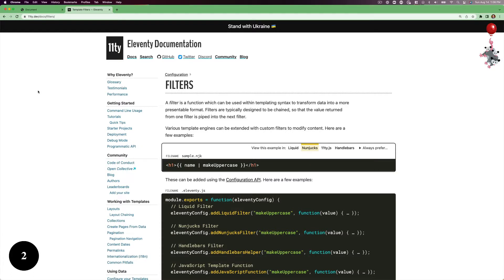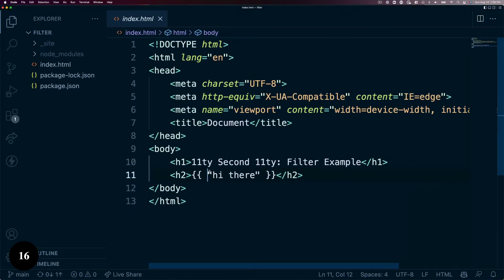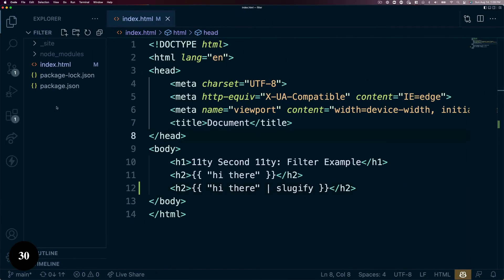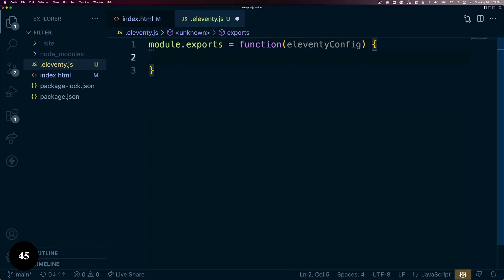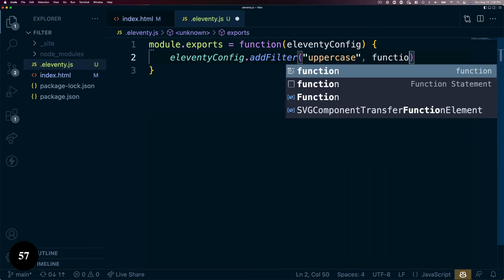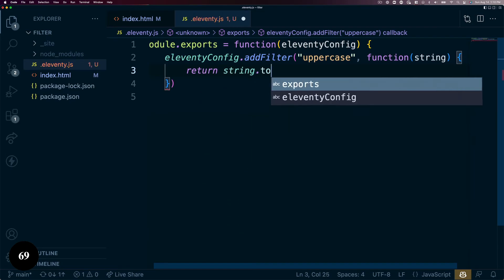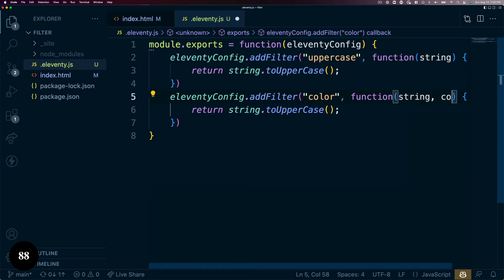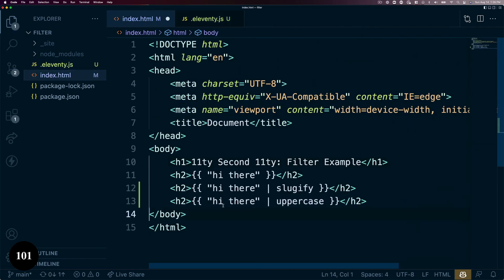11ty Second 11ty: Using Template Filters (built-in and custom)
This week, we’re going to dive into 11ty filters. We’ll use 1 built-in filter, and make 2 custom filters. 11ty Template filters are ways of manipulating data in a variable tag in your template language of choice. Each template language brings it’s own set and 11ty adds a few defaults, as well.